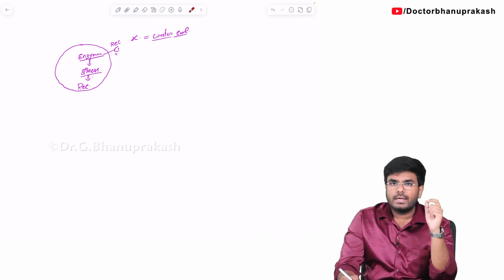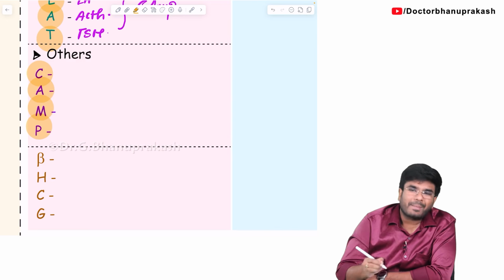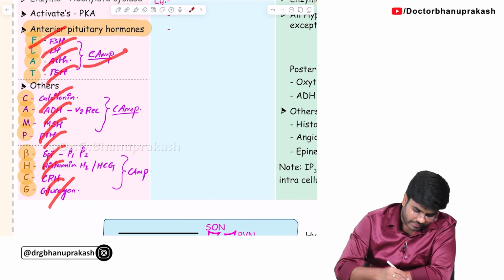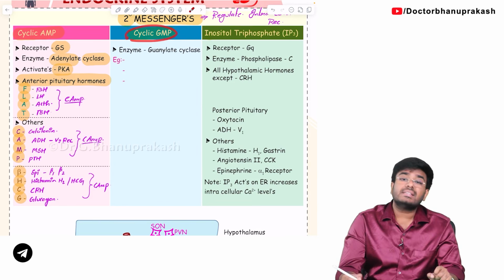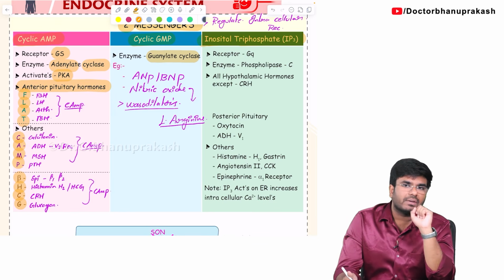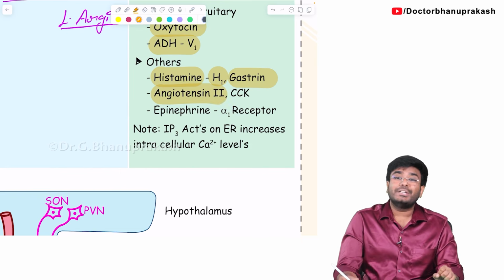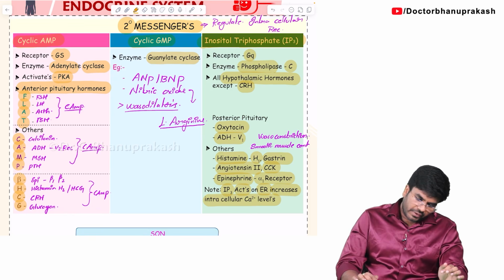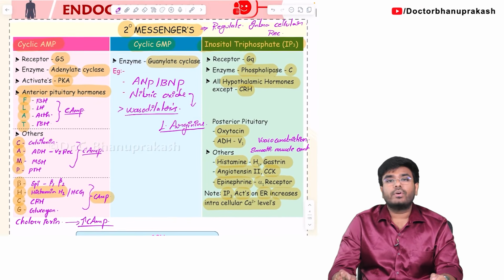5. Secondary Messengers & Hormone Mechanisms 💧🧬 | Endocrine Physiology | USMLE & NEET-PG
Secondary Messengers & Hormone Mechanisms 💧🧬 | Endocrine Physiology | USMLE & NEET-PG

This lecture provides a clear, concept-based explanation of secondary messengers and hormone mechanisms, a core topic in endocrine physiology that is frequently tested in USMLE, FMGE, NEET-PG, and MBBS examinations 🧬💧. The session begins by explaining why secondary messengers are required for water-soluble hormones, emphasizing their role in signal amplification, speed of action, and specificity of cellular response.
The lecture systematically covers all major second messenger systems, including the cAMP pathway, IP₃–DAG pathway, calcium–calmodulin system, and tyrosine kinase–linked mechanisms, with clear explanations of how receptor activation leads to intracellular signaling cascades ⚡🧪. Hormones acting via each pathway are integrated naturally into the discussion to aid long-term retention and exam recall.
Special emphasis is placed on G-protein coupled receptors (Gs, Gi, Gq), explaining how different G proteins regulate adenylate cyclase, phospholipase C, and intracellular calcium levels 🚰🧬. The mechanisms of action of important hormones such as ADH, ACTH, TSH, PTH, glucagon, and insulin are explained in a simplified yet exam-oriented manner.
Clinical correlations are included to strengthen understanding, such as cholera toxin and pertussis toxin effects on cAMP, disorders of receptor signaling, and pharmacological targets that act at the receptor or second-messenger level 💊🩺. The lecture concludes by reinforcing key differences between second messenger-mediated actions and intracellular receptor mechanisms, ensuring strong conceptual clarity.
This lecture comprehensively covers all high-yield points required for MBBS students and is highly relevant for USMLE, FMGE, and NEET-PG, making it ideal for both concept building and last-minute revision.